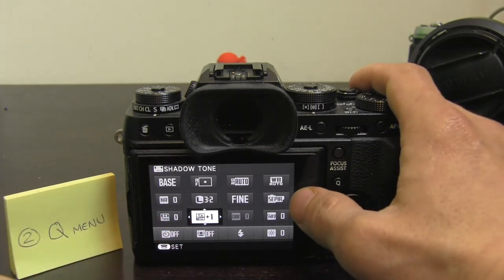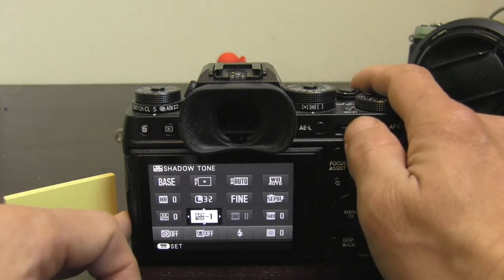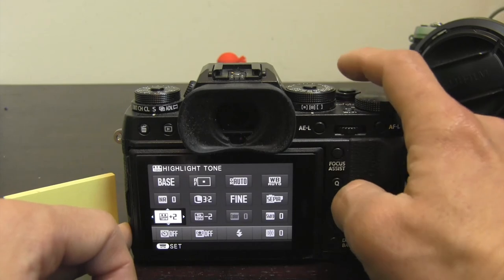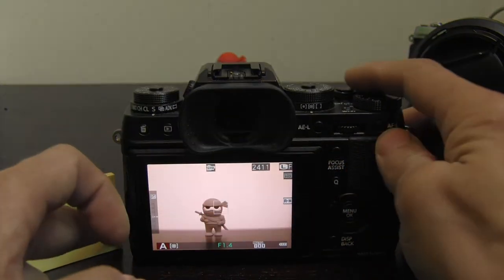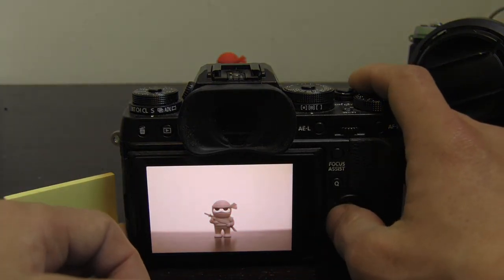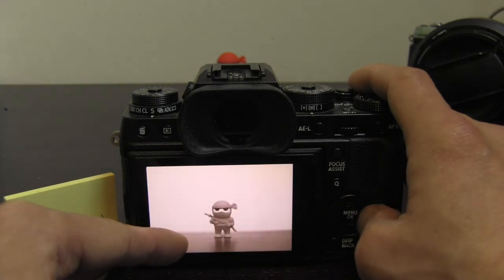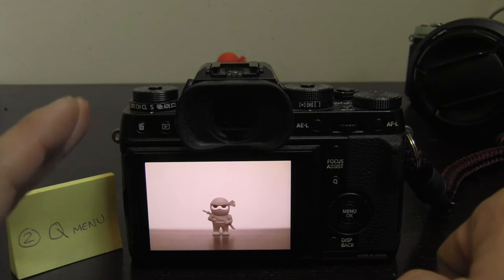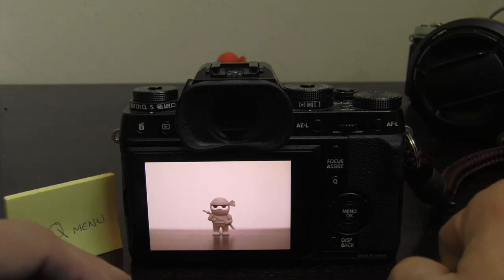Film Simulation Discussion & Tutorial (Fujix cameras Xt1, xt2, Xe2)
I hope this helps you. To learn more about how to adjust shortcuts, I have the video in my catalogue.

Send me stuff to:

Jimmy C. / JC Photography